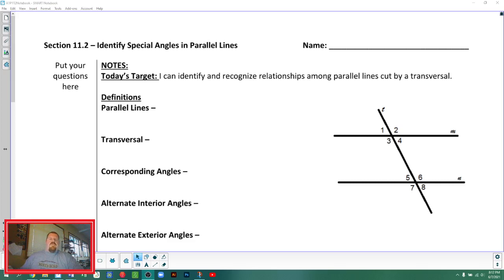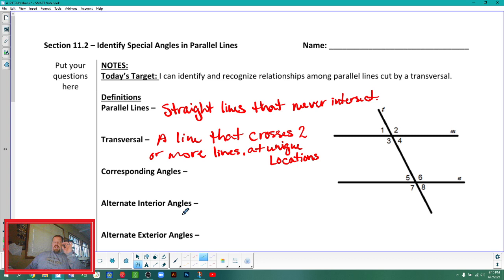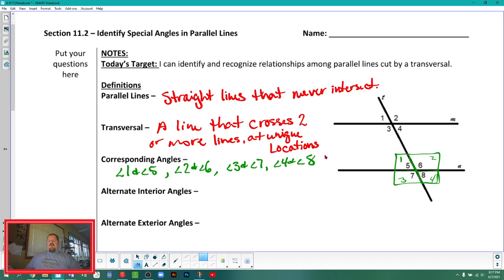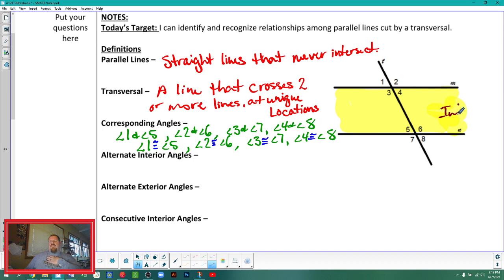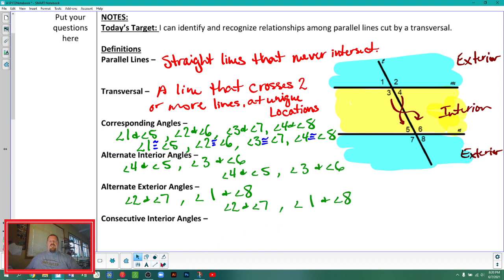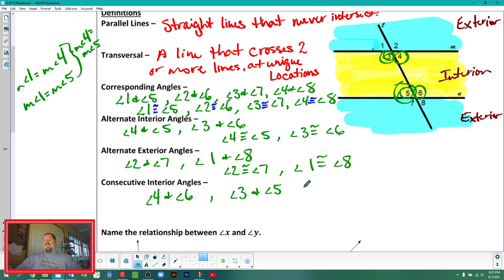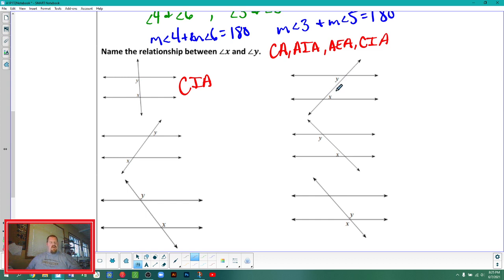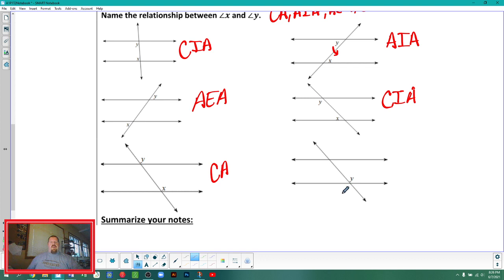Section 11.2 - Parallel Lines Cut by a Transversal - Algebra 1 Part 1